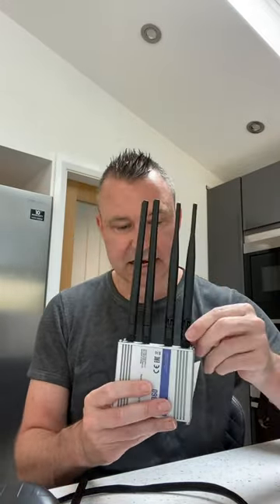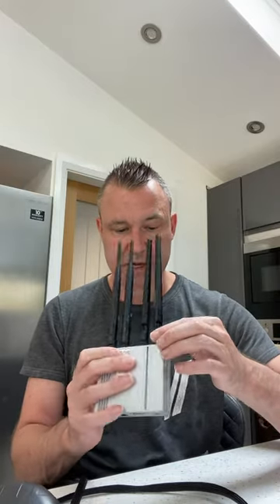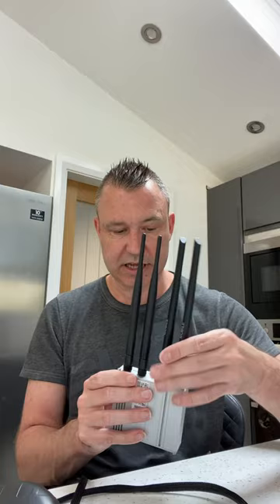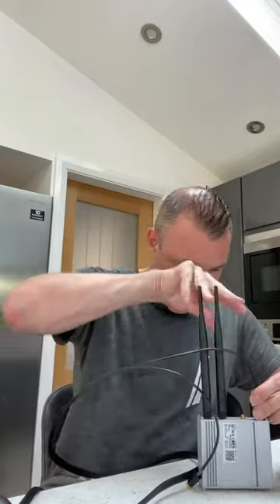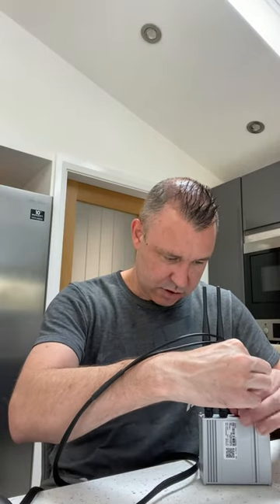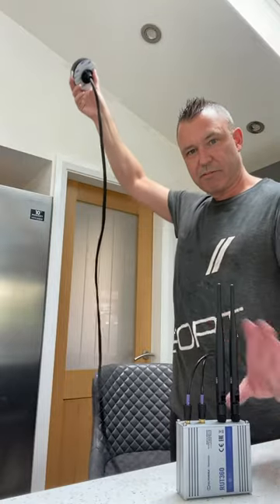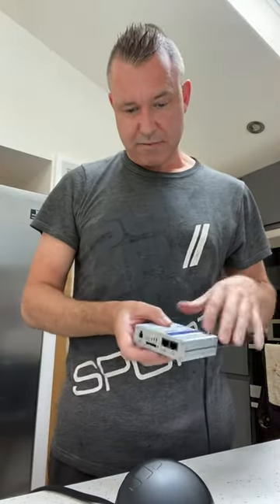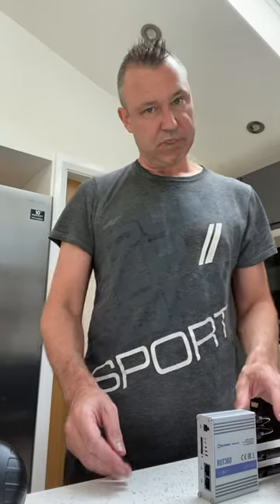Teltonika RUT360 & Poynting PUCK 0002 external antenna with multi network KeySIM by Graham Robinson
We are preparing a Teltonika RUT360 and poynting PUCK 0002 antenna for mounting externally

Inside the RUT260 is a multi network SIM card called KeySIm (my company) connecting to Vodafone, O2, EE or Three